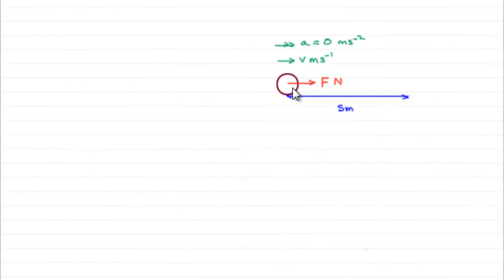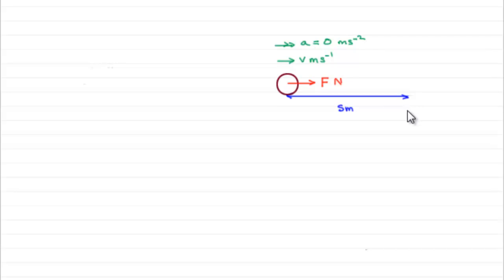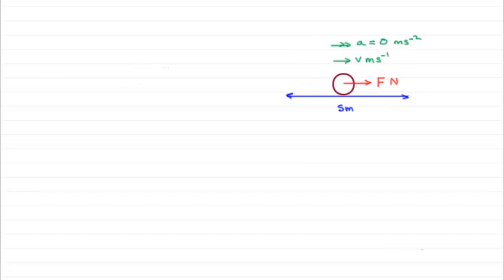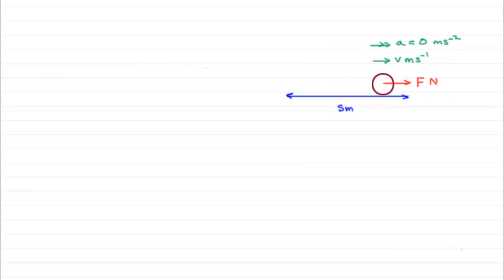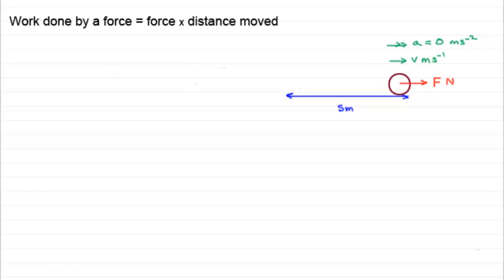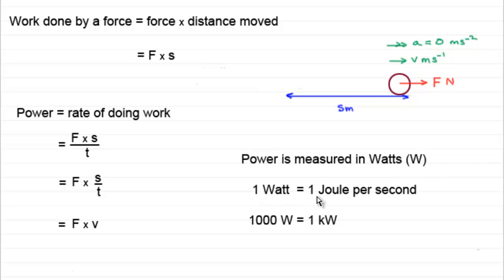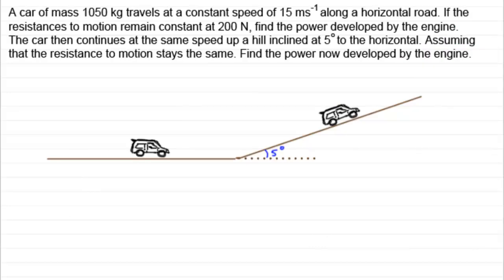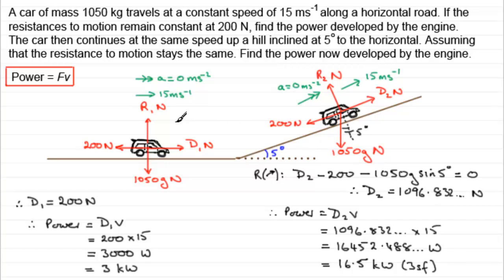Power : What is it:? : ExamSolutions